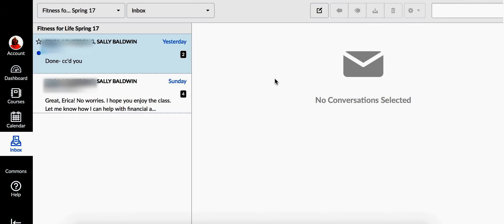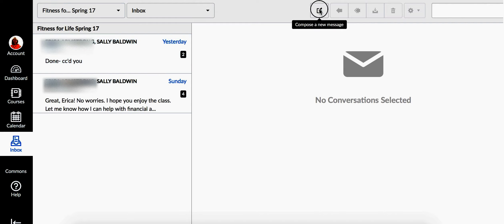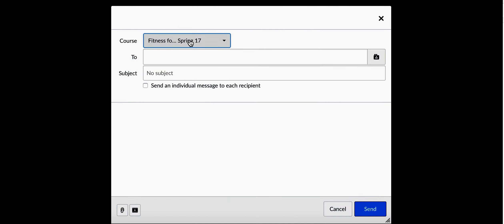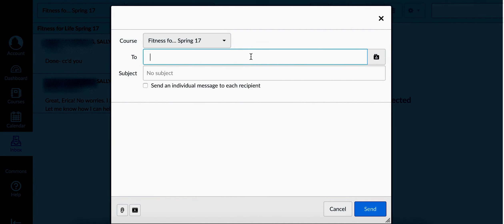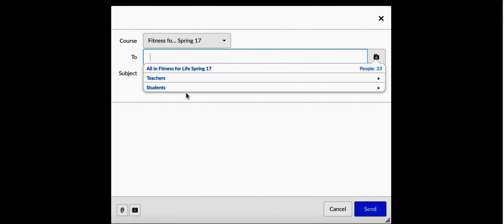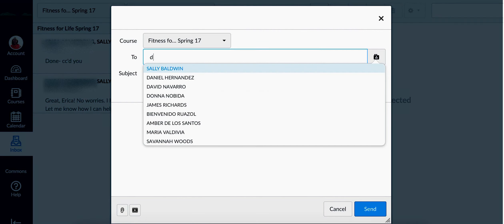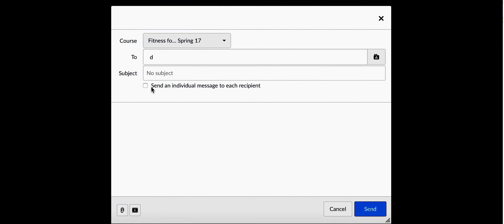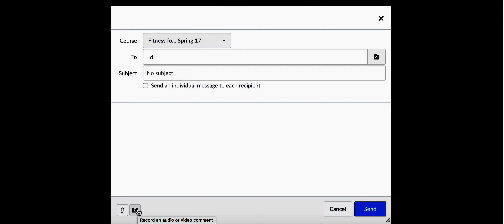How to Send Email in Canvas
How to send an email to students in Canvas